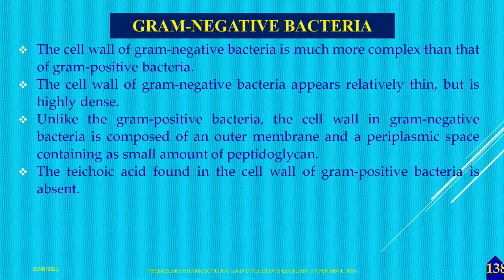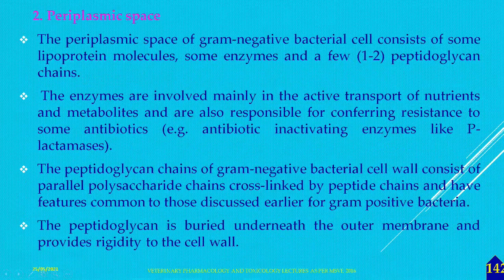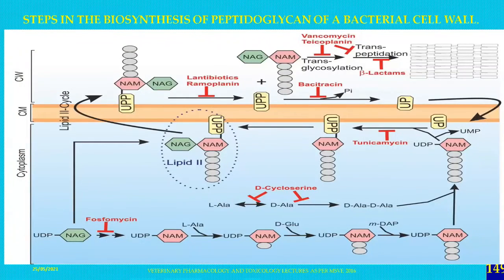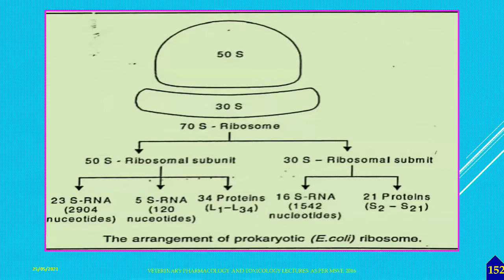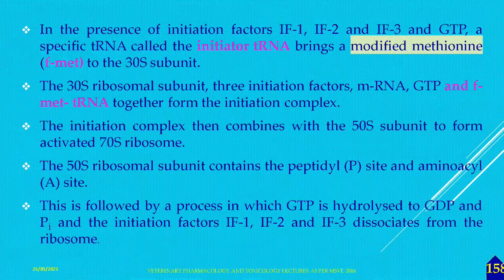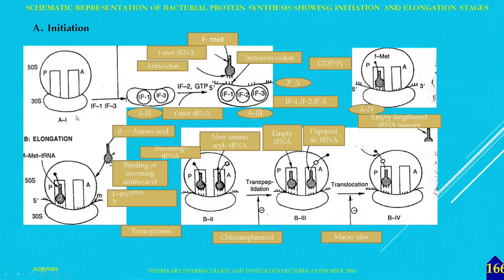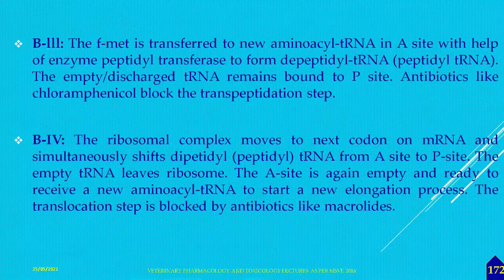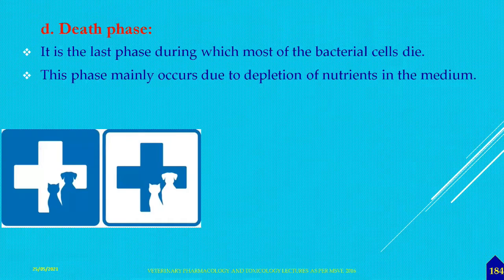Bacterial Protein Synthesis: Chemotherapy Introduction by Dr N B Shridhar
Bacterial Protein Synthesis: Chemotherapy Introduction